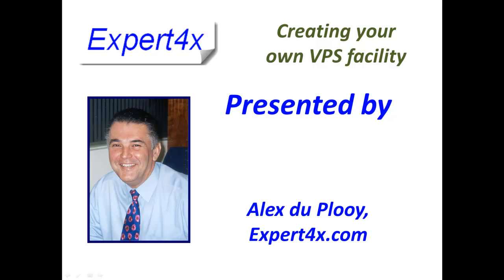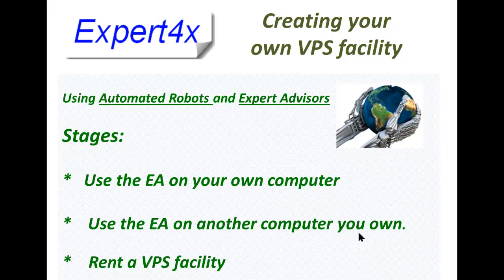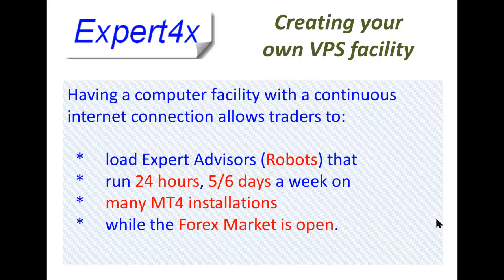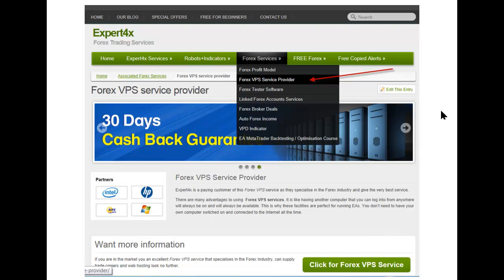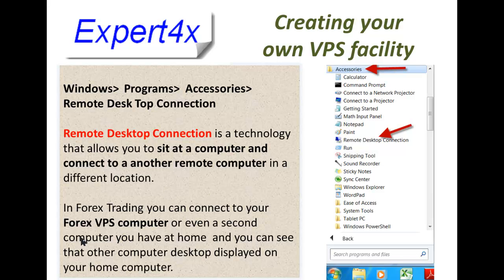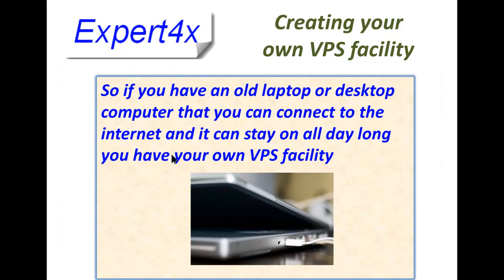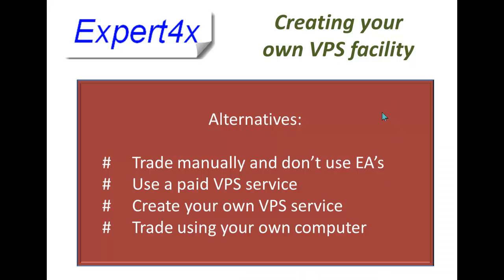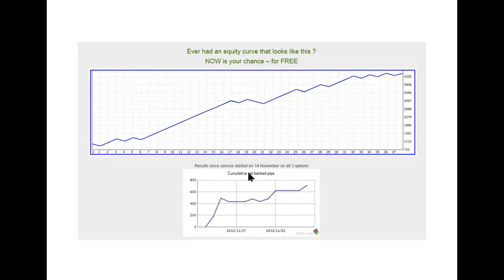Learn how to Create an alternative, FREE home Forex VPS for Expert Advisor & Automatic Forex Trading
Creating your Own Forex FREE Forex VPS for Automatic Forex Trading for Forex EA, Automatic trading and copying trades

to support the Forex Products and service available on their website. Expert4x Forex offers you many of these Forex trading money making solutions: Beginner introductions, manual trading techniques, Automated trading, using specialized indicators, subscribing to alerts, etc. Expert4x also supplies many FREE trading tools, magazines, movies, courses etc.